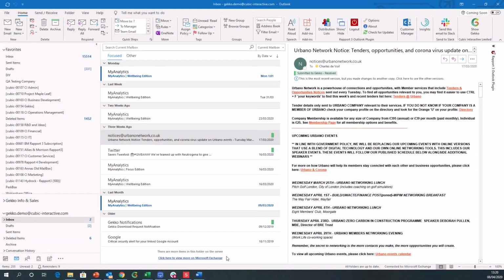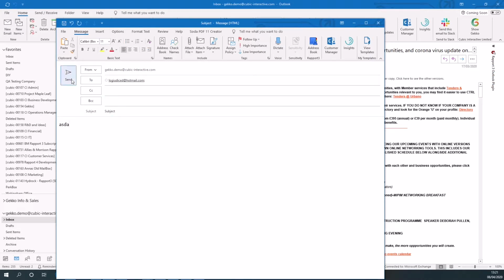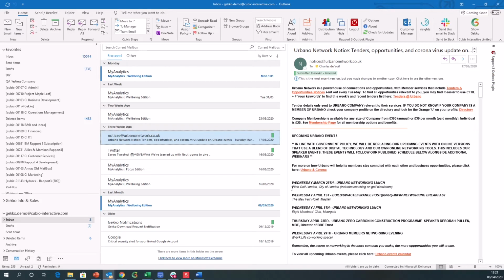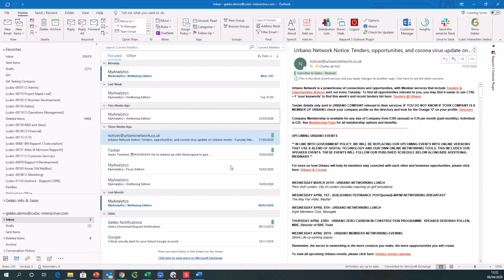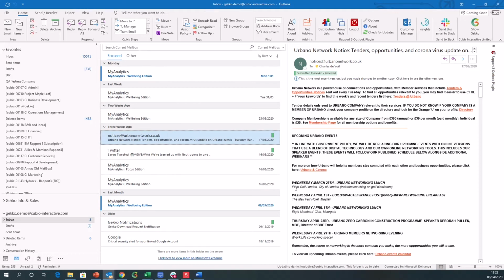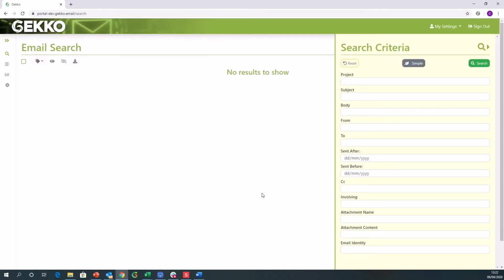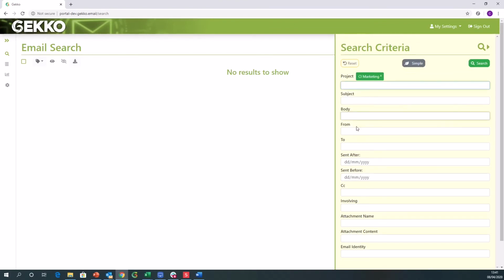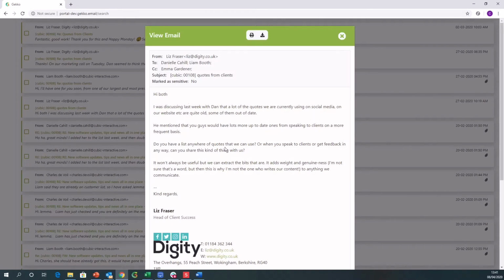Quick Gekko Overview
Struggling with your existing mail management solution. Gekko's cloud email management solution is quick, easy and cost effective. Watch this 4 minute video explaining the benefits.